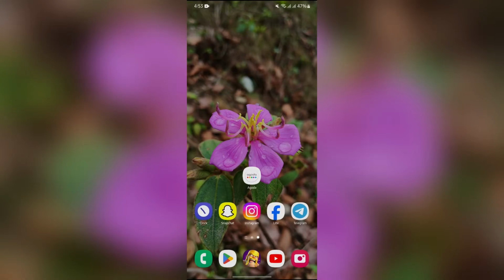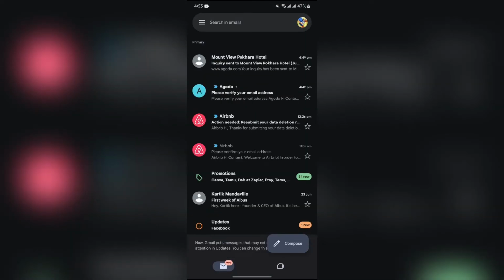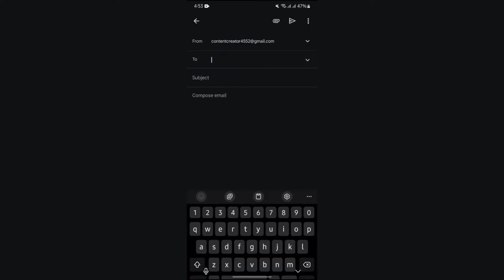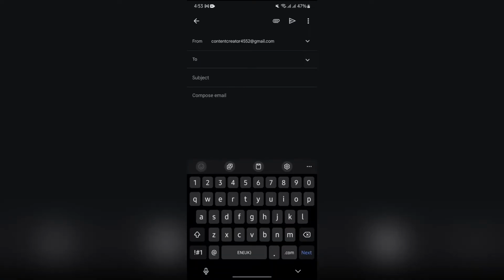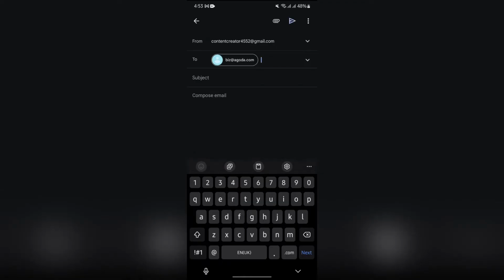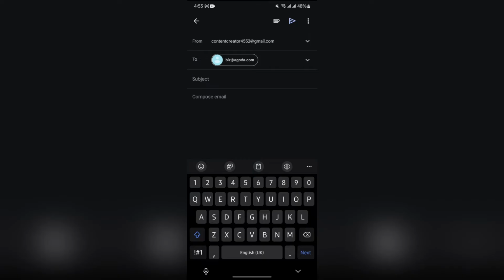How to Contact Agoda Customer Service Through Email (2024) | Agoda Tutorial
Learn how to contact Agoda's customer service via email for assistance with your bookings or account issues. This video provides instructions on accessing support and initiating contact.